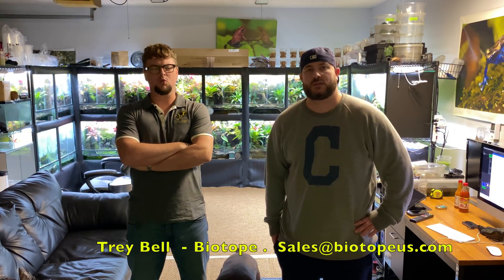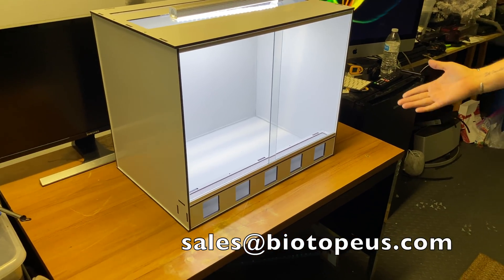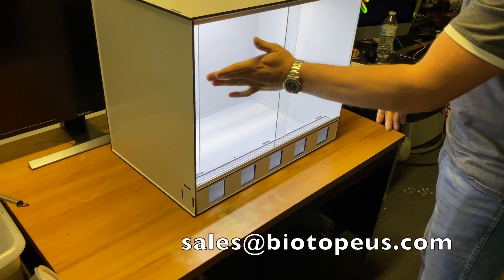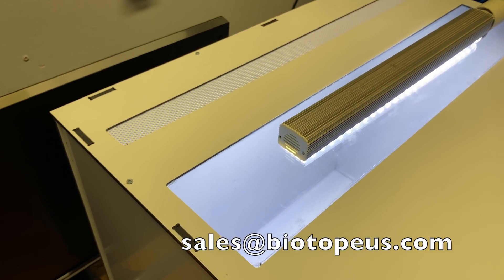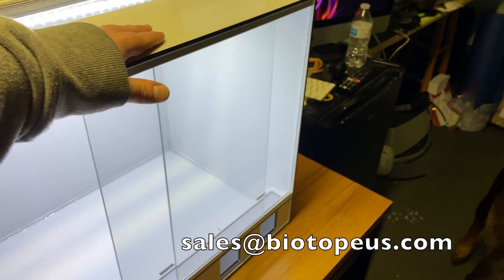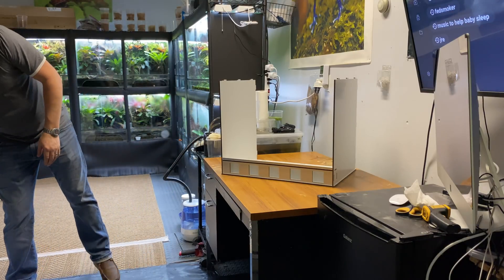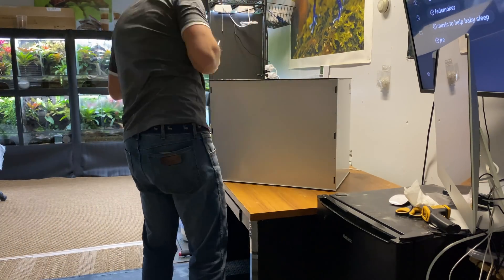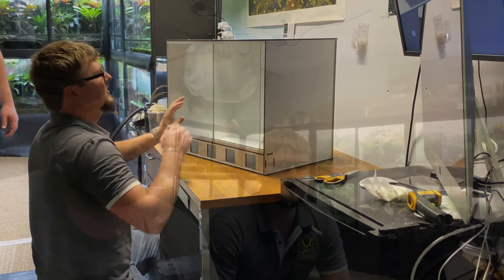Everything you need to know, and how to build Biotope Terrarium/Vivariums. . . . . . . . .Bioactive!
Trey Bell, owner of Biotope flew up for a couple days to have me review and check out his latest and final design for these awesome terrariums
for more info if youre interested in adding these rad tanks to your own collection you can contact Trey Via facebook, or email him at